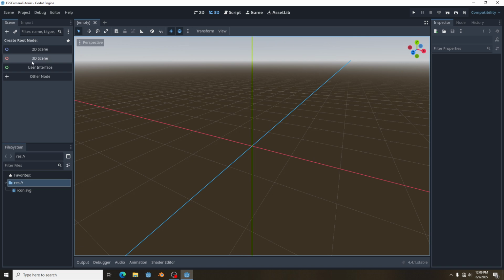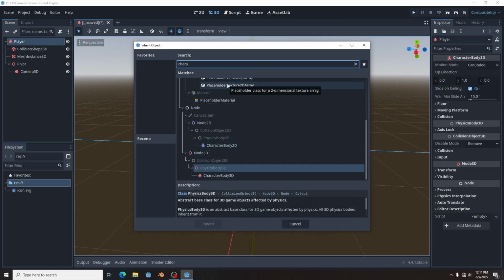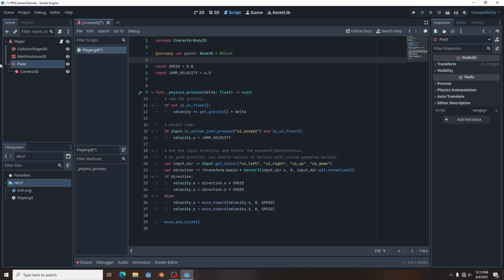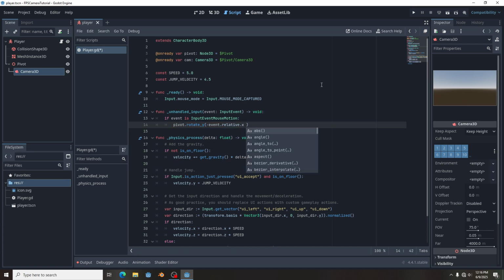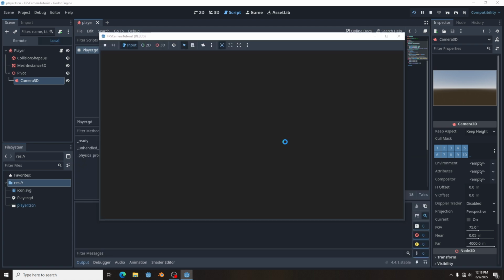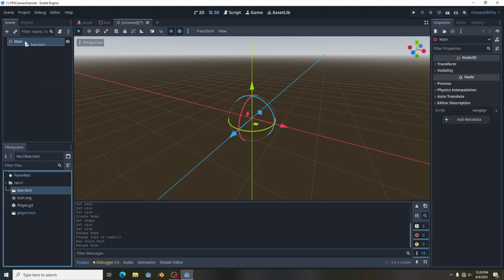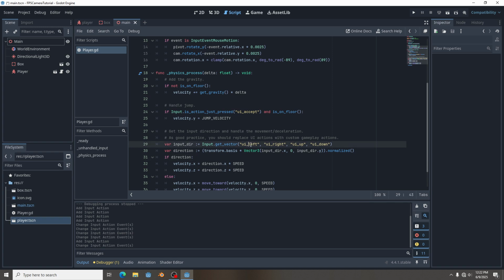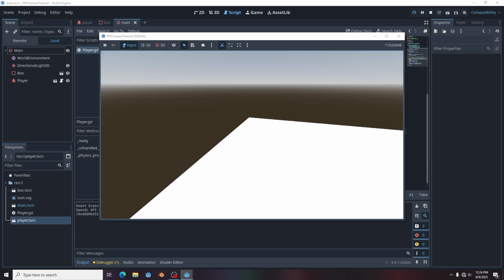Godot 4 First Person Controller 3d 2025 FPS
This is a first person character controller 3d (fps) tutorial using the Godot game engine we use the GDScript programming language and set up a input system along with it and player movement.

Это учебник по созданию 3D-контроллера от первого лица (FPS) с использованием игрового движка Godot. Мы используем язык программирования GDScript и настраиваем систему ввода вместе с ним.

X.com: litwolfgames